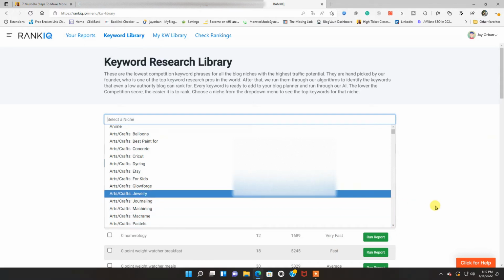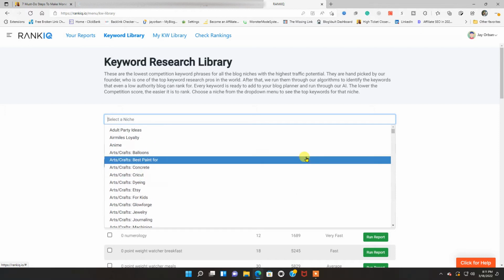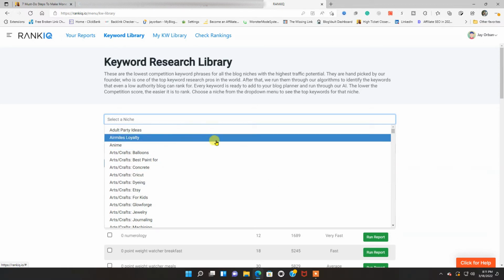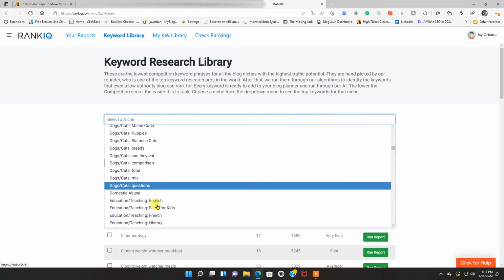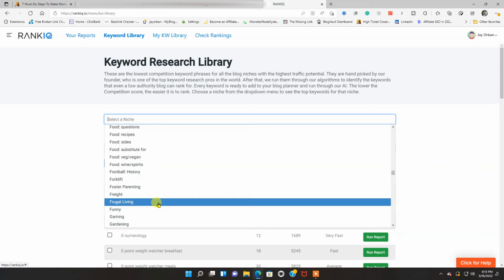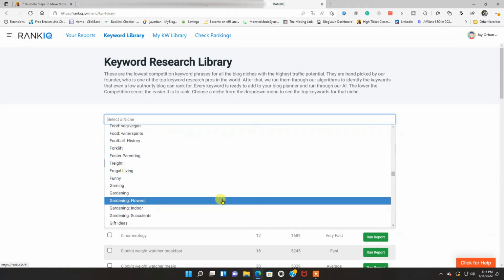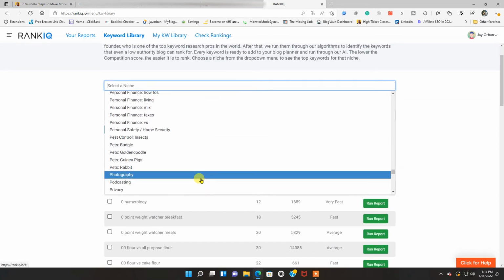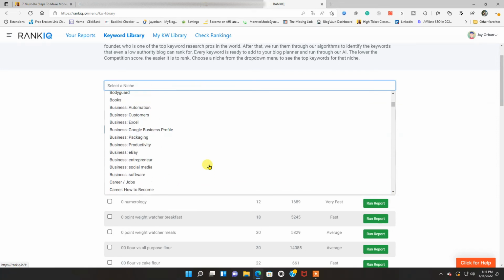Rankiq Niche Keywords Library: Demo And Tutorial [2024]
Full Rank IQ Review. See Rank IQ Bloggers Niche Software Toolkit In Action With 100's Of Profitable Niches With Low Competition Keywords You Can Rank For And Dominate Googles First Page Rankings.

See the hundreds of niches inside Rank IQ for bloggers where there are millions of easy to rank for keywords with low competition that you can rank on the first page of Google for.